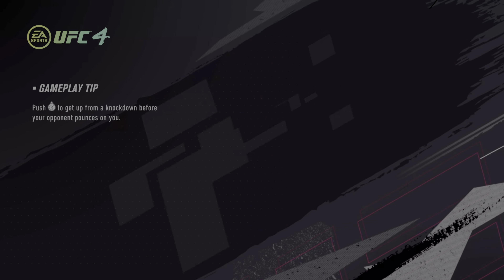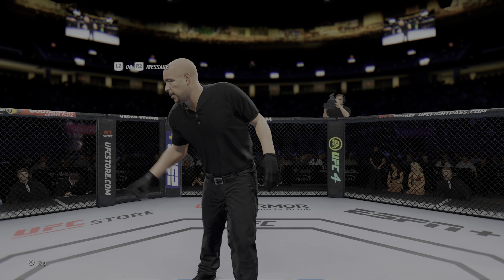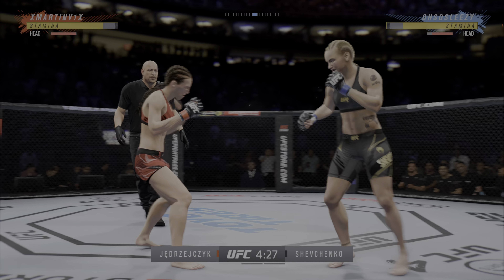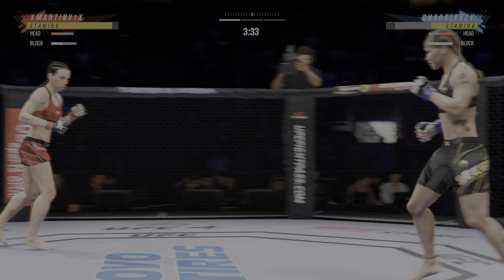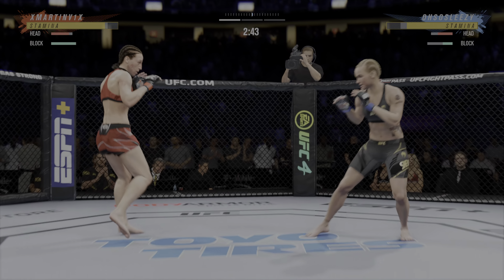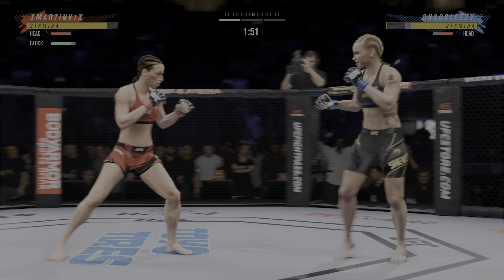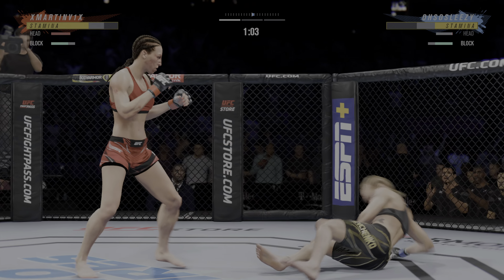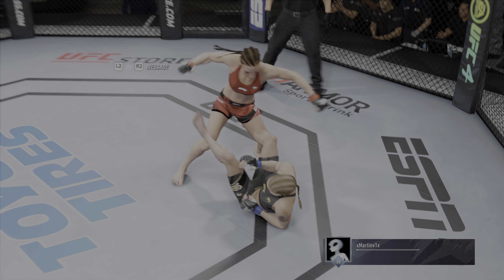UFC 4 Online: Championship/Champion as Joanna - PS5